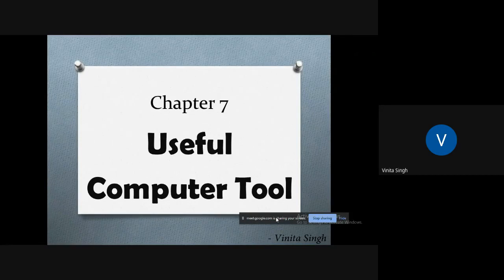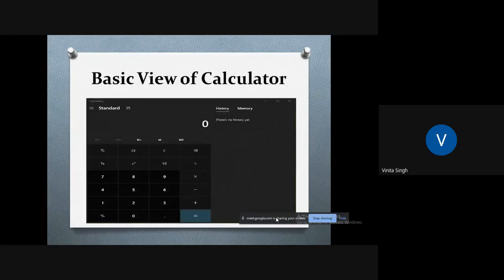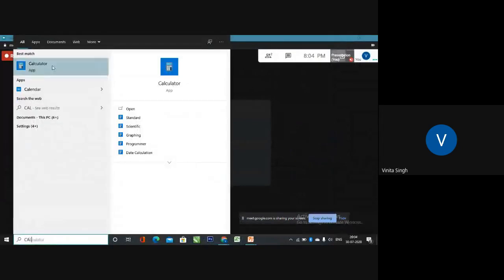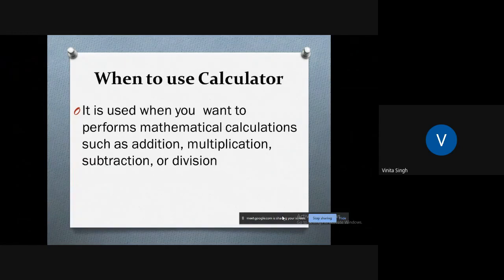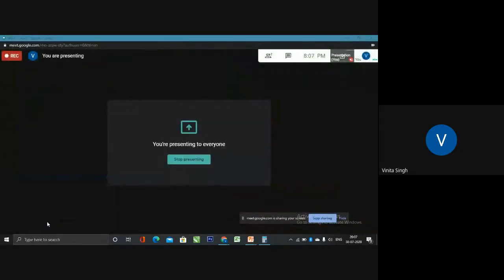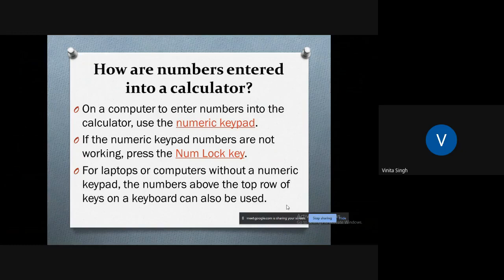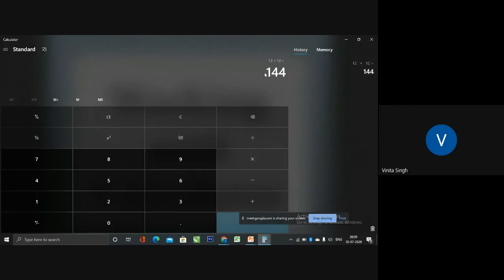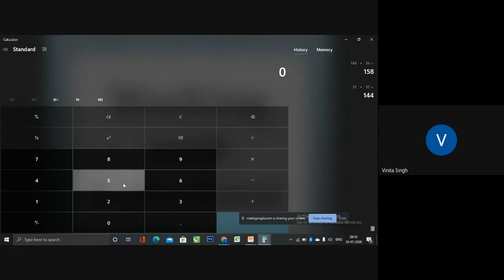Grade 4 Chap 7 Useful Computer Tools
- About Calculator
- When you should use it?
- How to start it?
- How you can perform your toughest calculation?